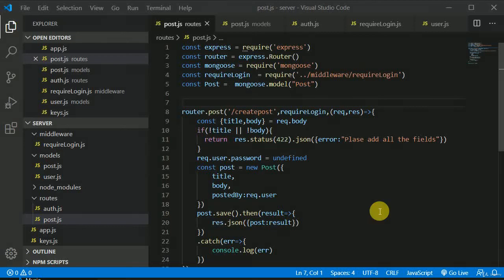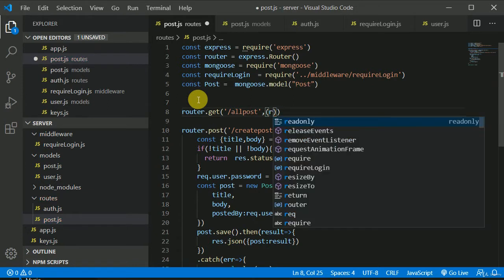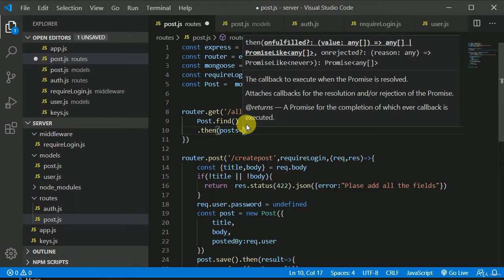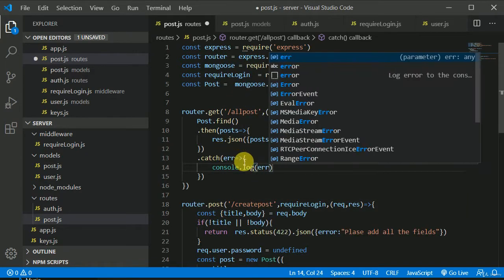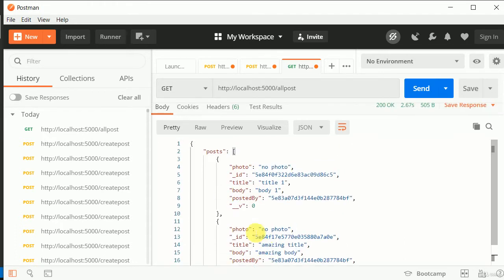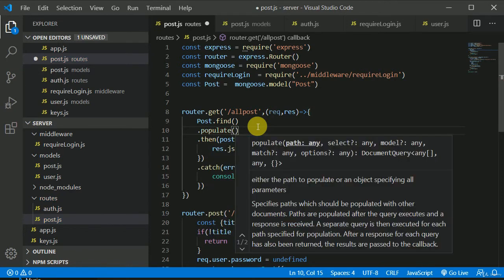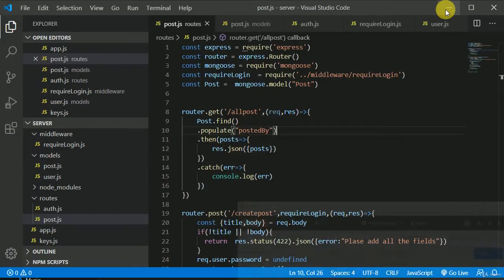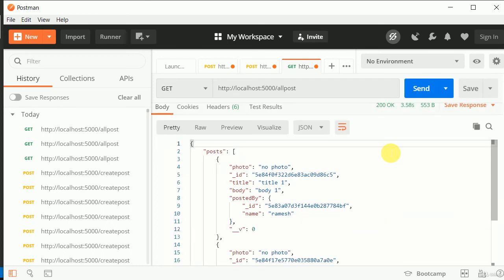12 View all posts route | Computer Monk 🔴